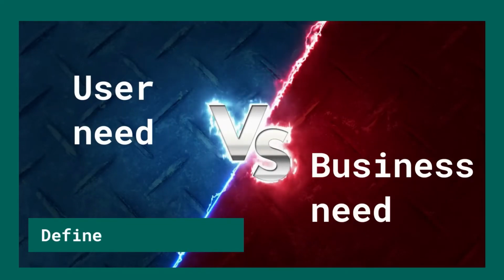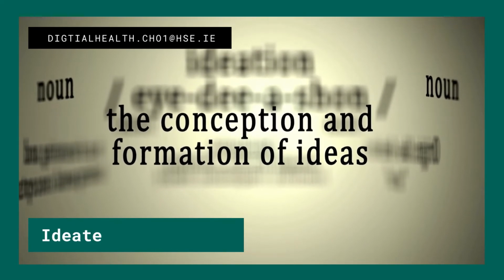Design Thinking How To Guide: Digital Health CHO1